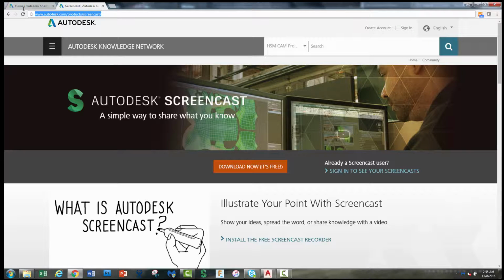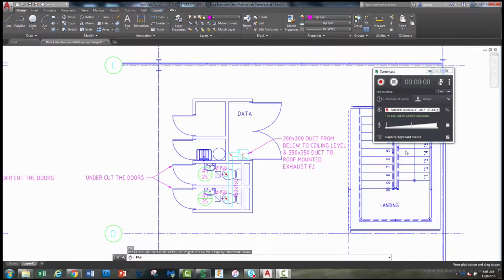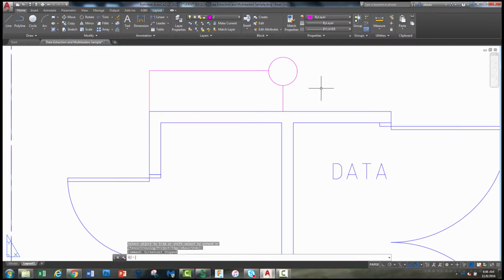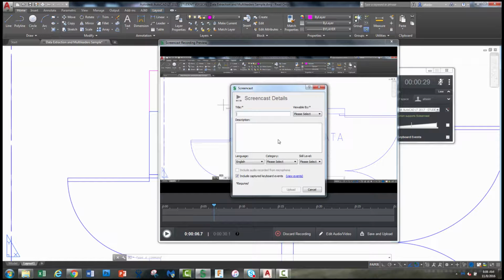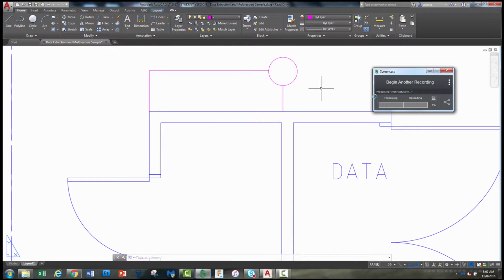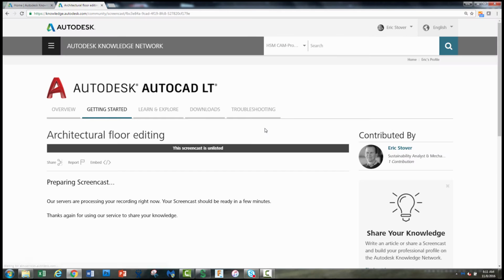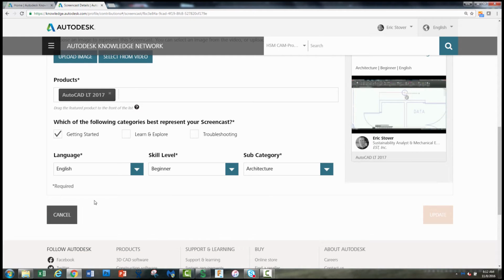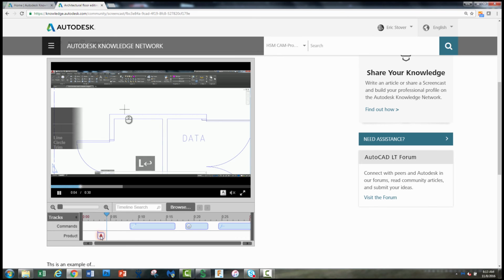Autodesk Screencast How To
Here's a short overview of the Autodesk Screencast service. You can find more information and get it for free here: